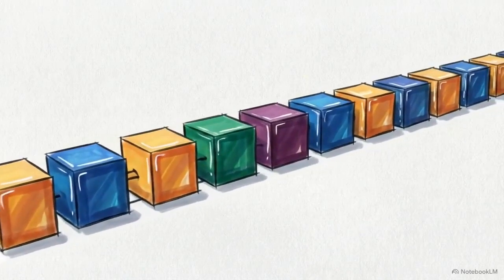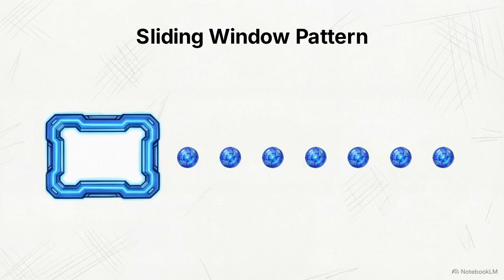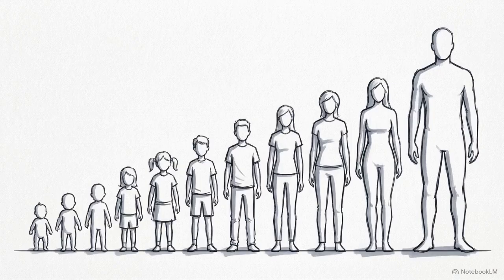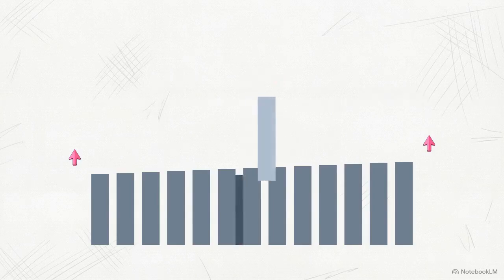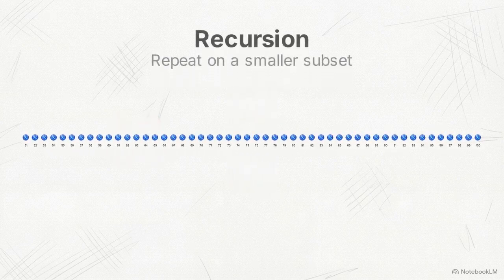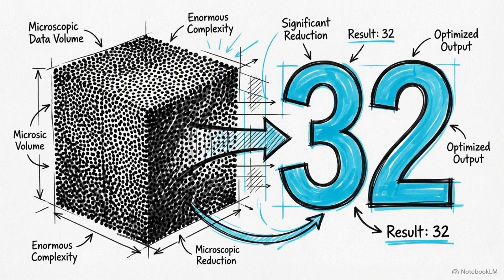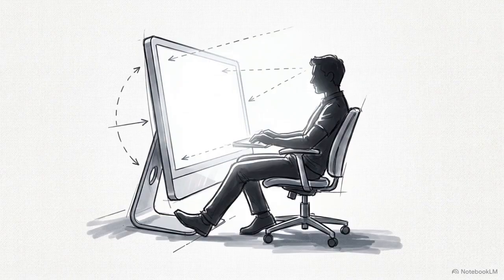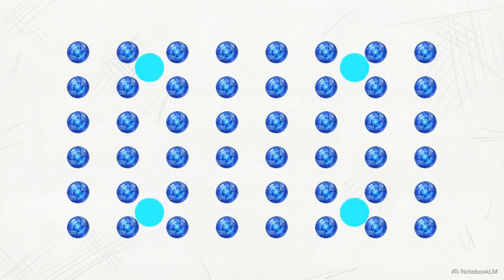Sliding window || Two pointers || Binary search || DSA